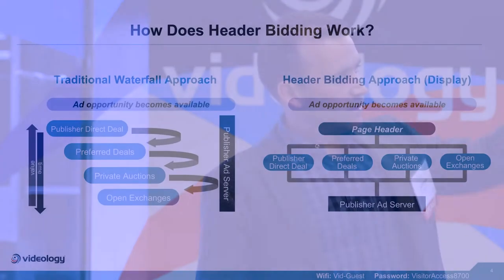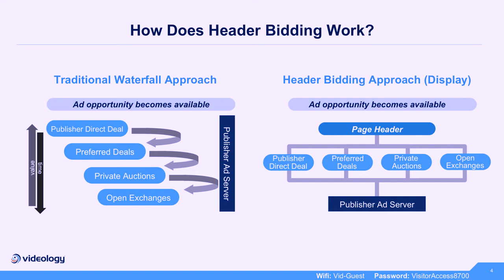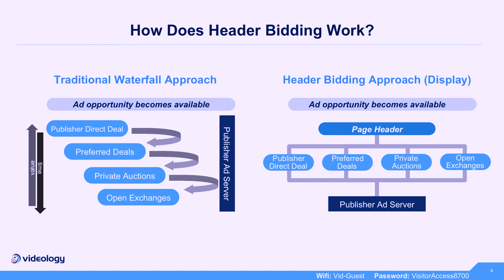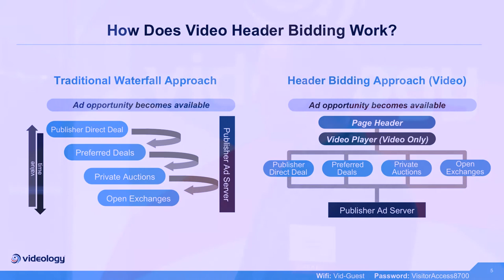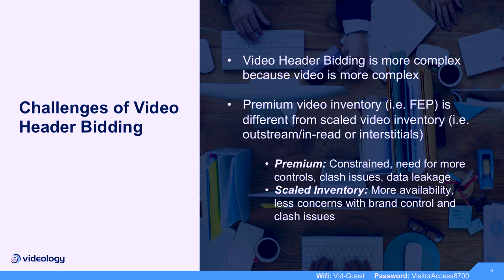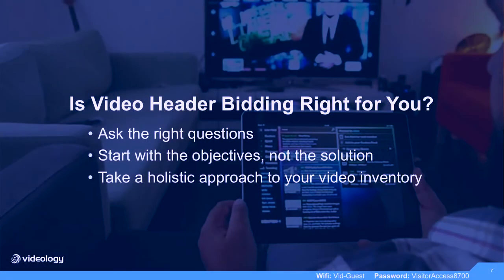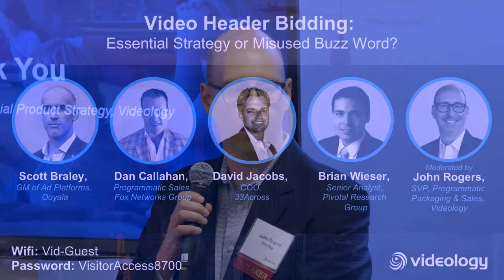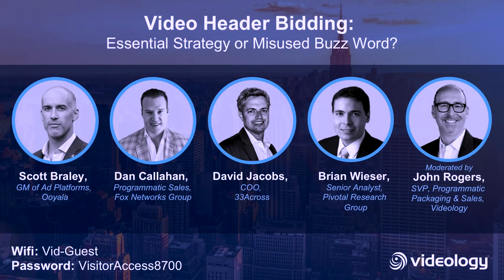Video Header Bidding Essential Strategy or Misused Buzz Word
On May 23rd, Videology hosted a breakfast panel on the topic of Video Header Bidding. The second event in our Videology Knowledge Labs series, we welcomed about 40 publishers and advertisers to the Videology offices to discuss this timely topic.